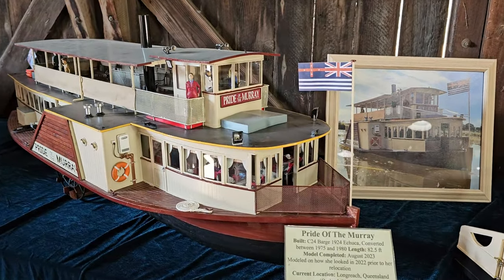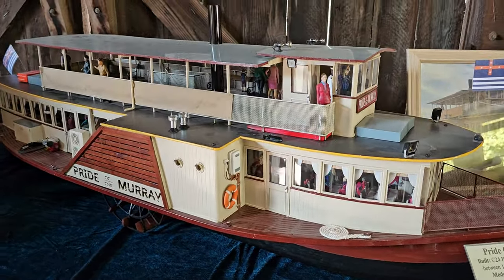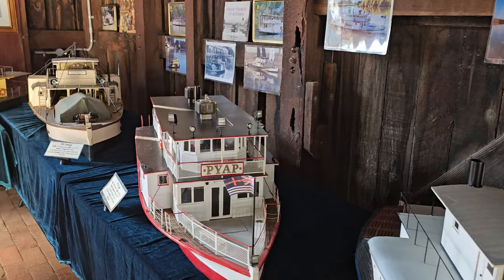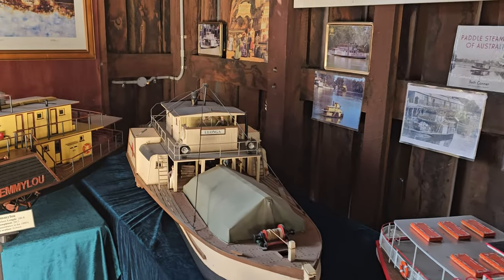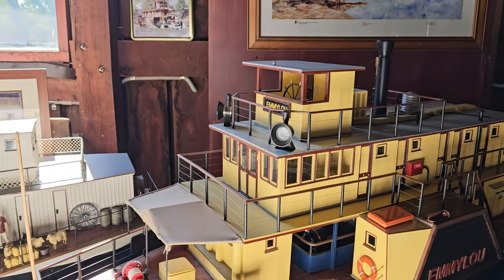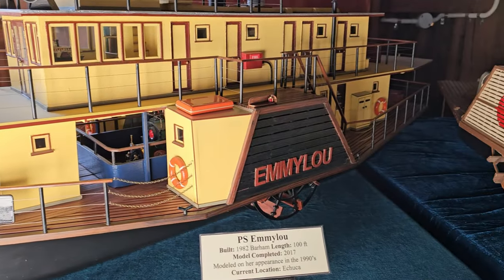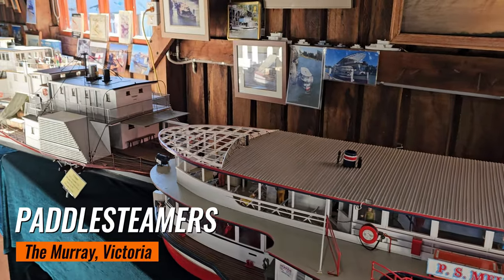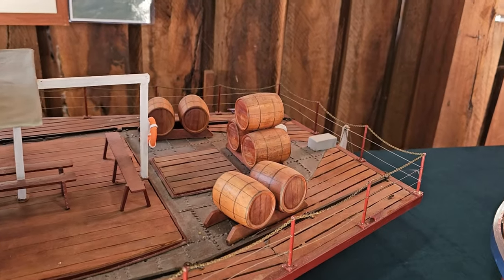Model Paddle Steamers Display - Echuca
Entry is by gold coin donation to help fund the paddle steamer fact sheets provided free to visitors. Trestle tables line the shop and upon them are the 26 paddle steamer models. They are the size you would carry in your arms rather than pick up in your hands. This is a wonderland and it is hard to know where to start.